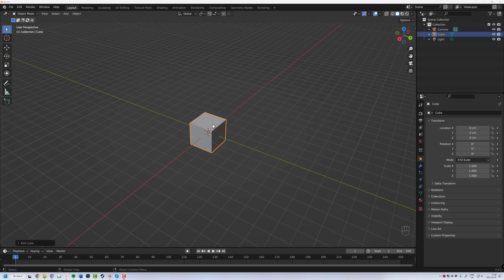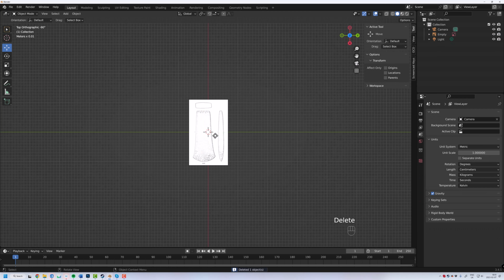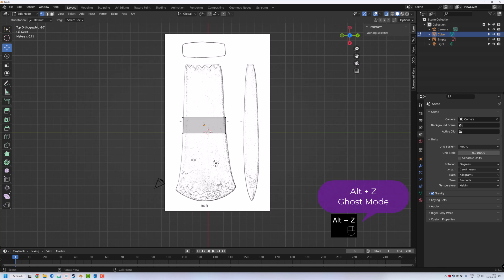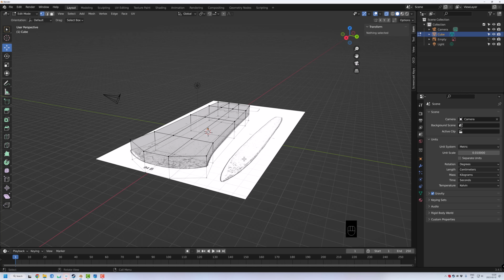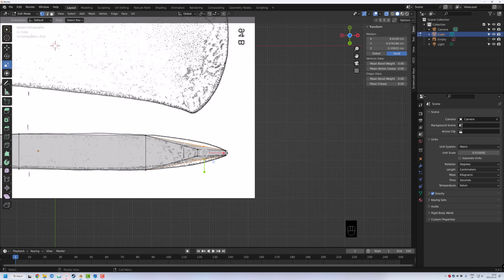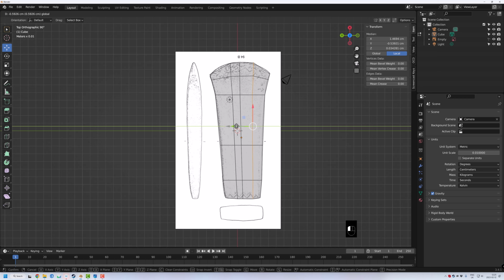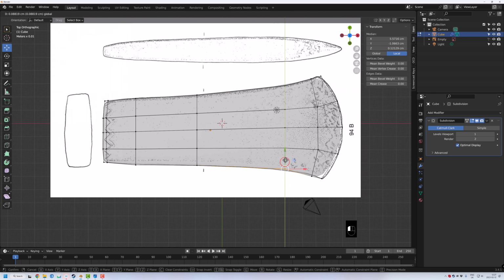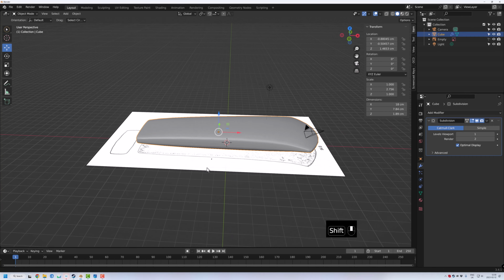Modelling the Axe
In this video the basic model of the axe is produced.